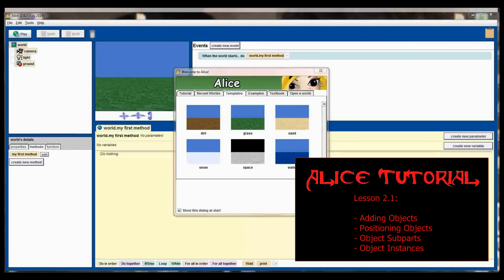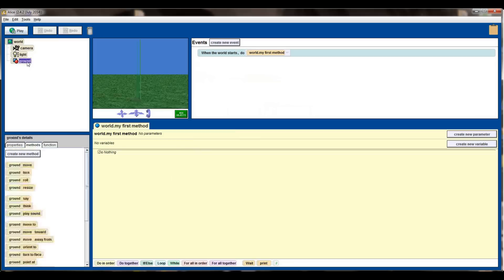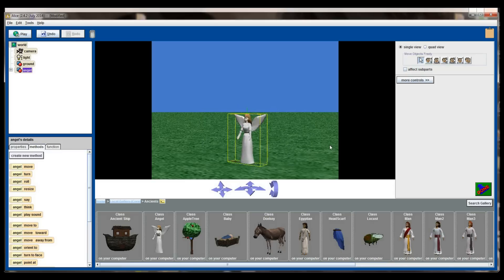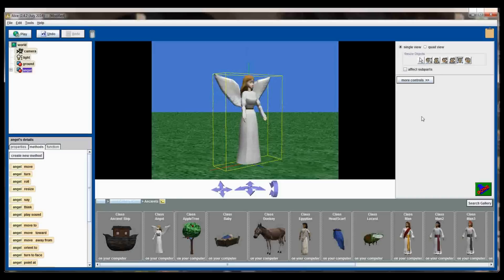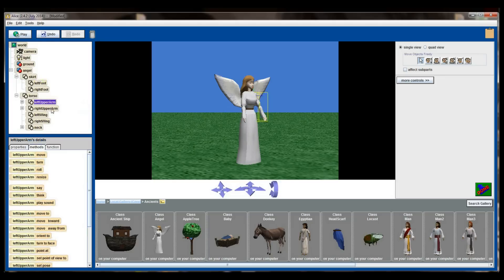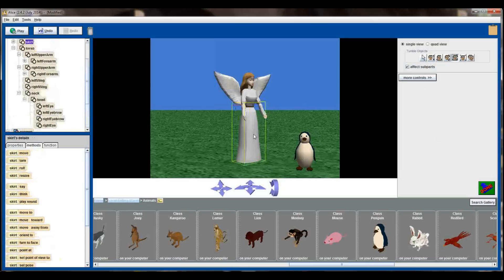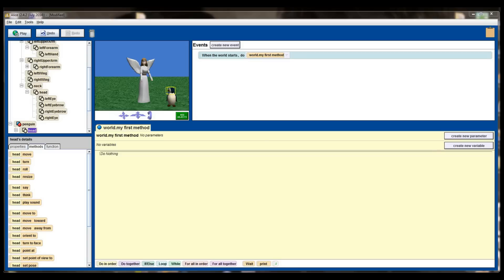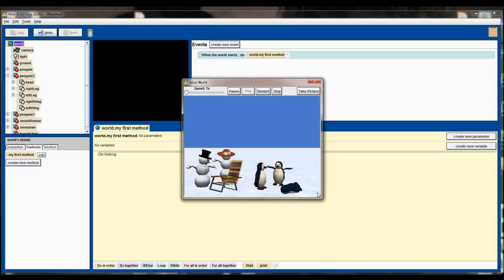Alice Tutorial 2.4 Lesson 2.1 - Adding Objects and Subparts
1:47 Skip the Introduction to Lesson 2.1
16:55 Skip directly to the Lesson 2.1 Challenge Program

Lesson 2.1 provides examples of adding objects to Alice World and positioning them how you'd like them. Button Limiters such as "Move Freely", "Move Objects Up and Down", "Resize Objects", and "Duplicate Objects" are used along with several others. In addition, the video shows how to use the objects panel to see the subparts of an object and how to manipulate those subparts.